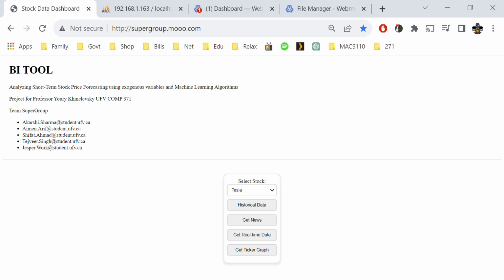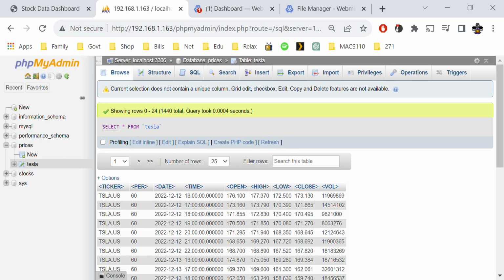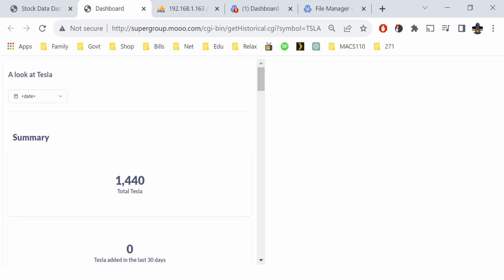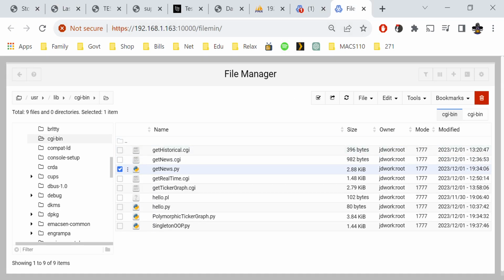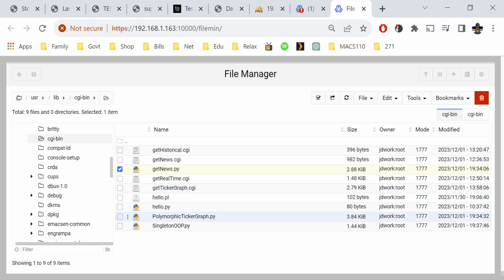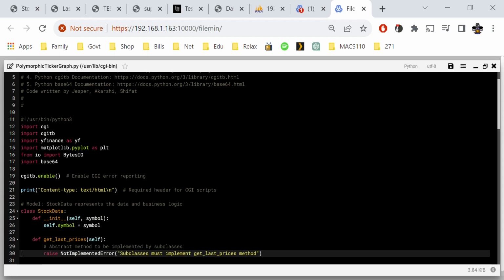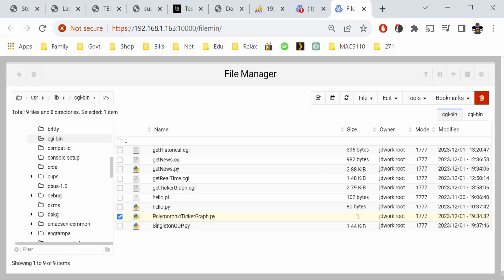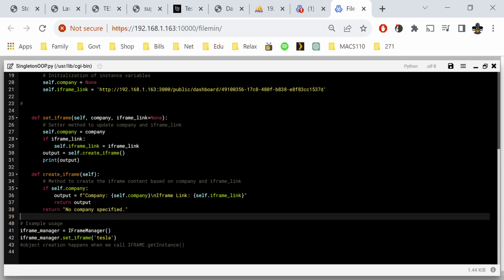Stock Data Dashboard Comp371-SuperGroup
Video Preseb=ntation of Prototype & implimentation